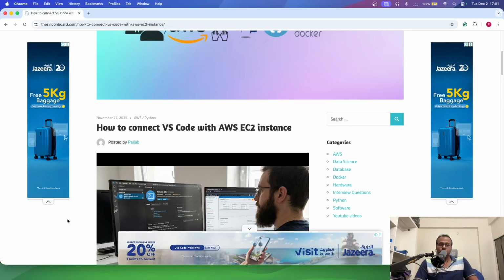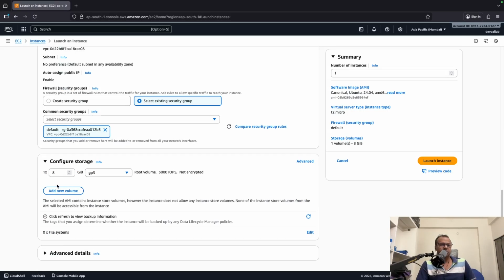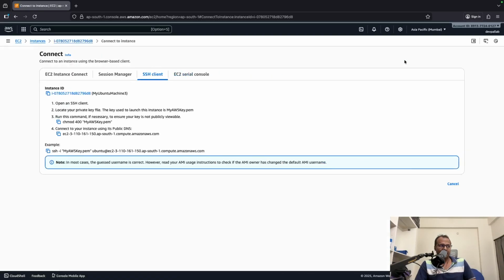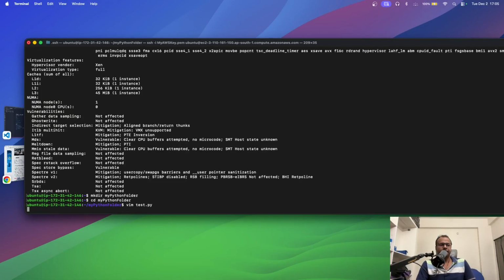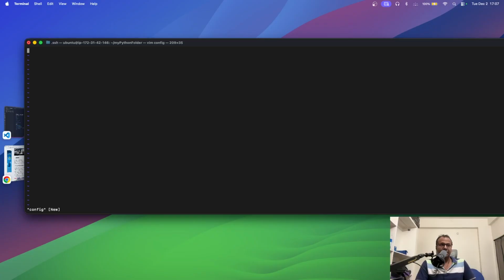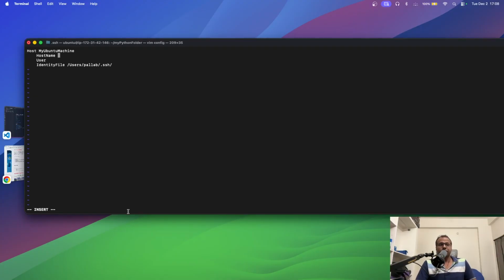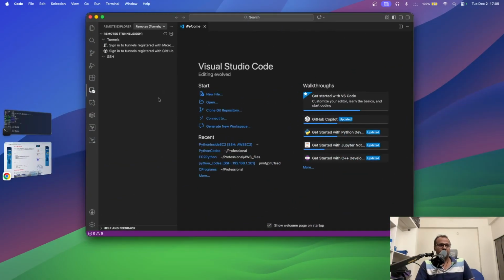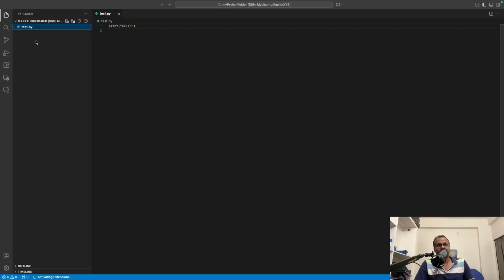Connect VS Code with AWS EC2 instance !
Hello Coders, in this video I have explained the process of connecting VS Code with AWS EC2 Instance. The link below will take you to the website, here you will find the written version of the video.